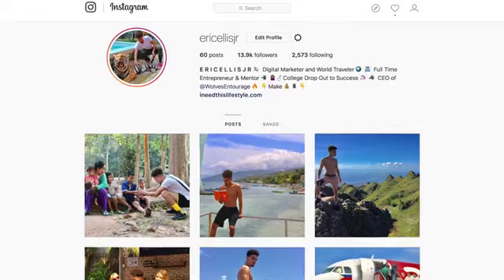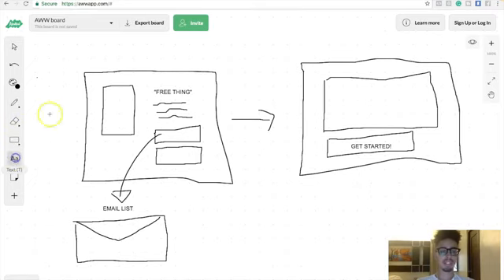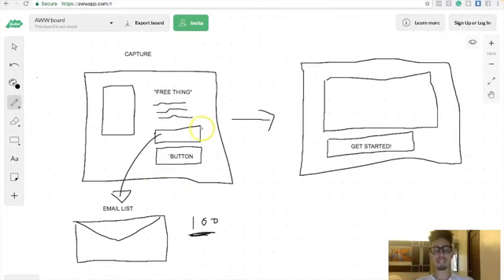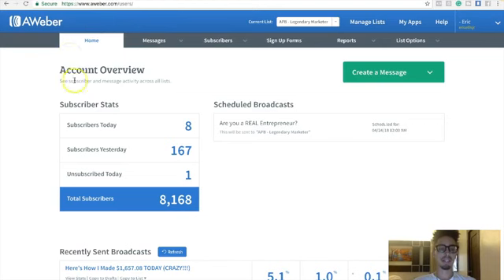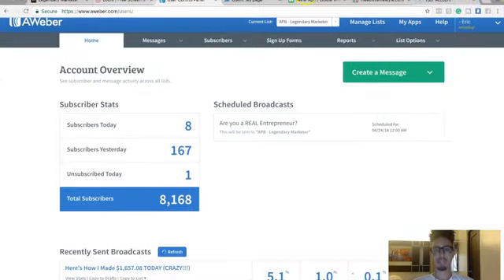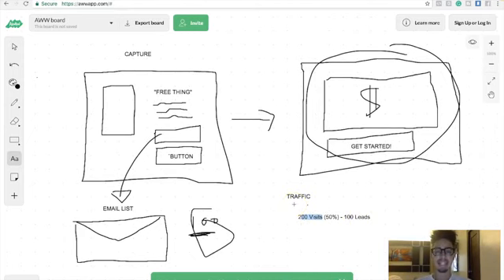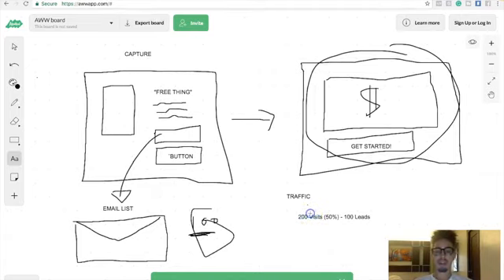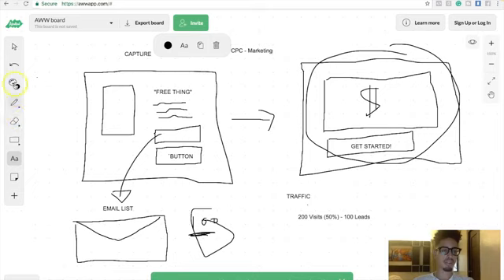How to EASILY Get 100 FREE Leads PER DAY FAST! - Affiliate Marketing Lead Generation for 2022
In this video  learn how to do lead generation the right way.

✅ Tools and services I recommend:
Tube Mastery and Monetization is the best YouTube course and community on the market CLICK BELOW.

The most valuable eBook to learn about Instagram growth and monetization!
The most valuable eBook to learn about Instagram growth and monetization CLICK BELLOW!